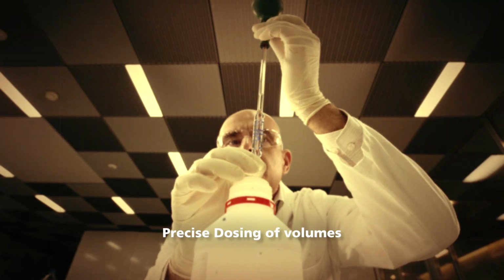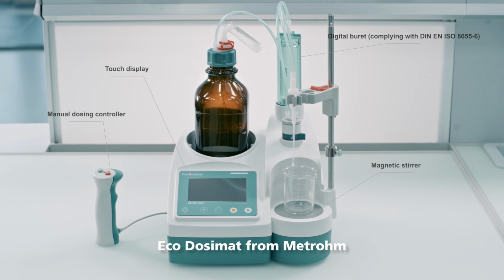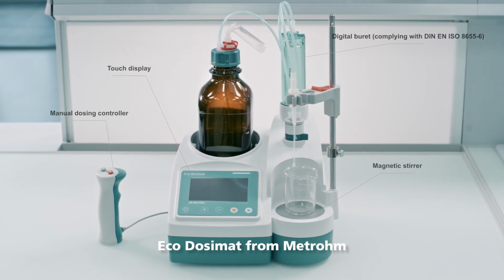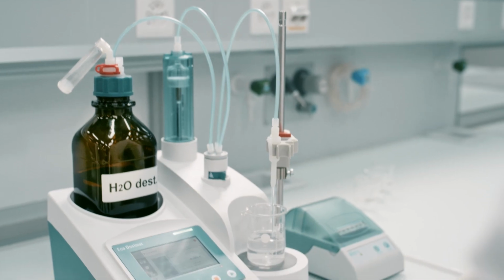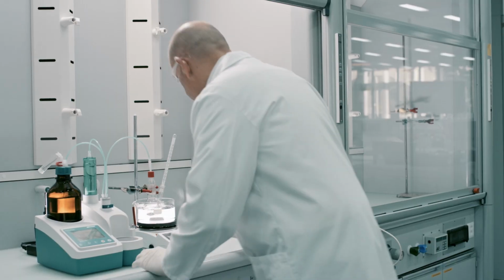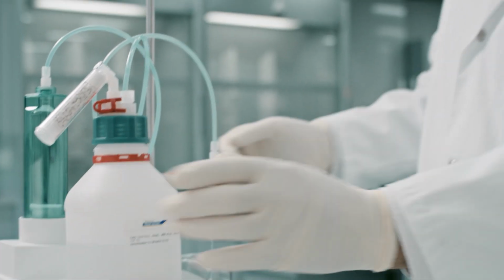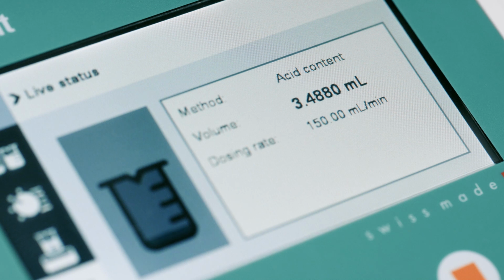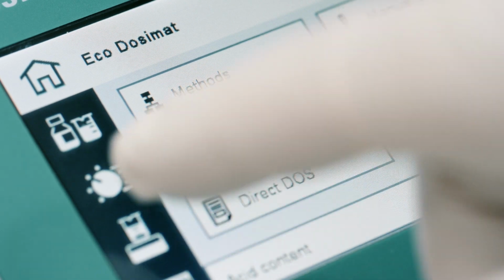Eco Dosimat from Metrohm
Liquid handling slowing down your laboratory? Still performing titrations manually? You can now boost productivity with the Eco Dosimat. This universal tool makes liquid handling and manual titration faster, easier, and more precise.